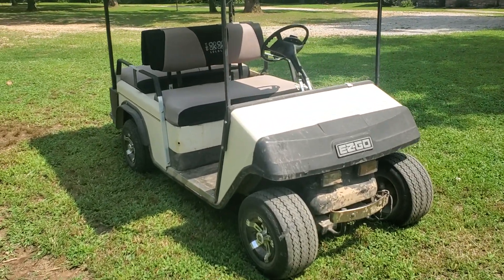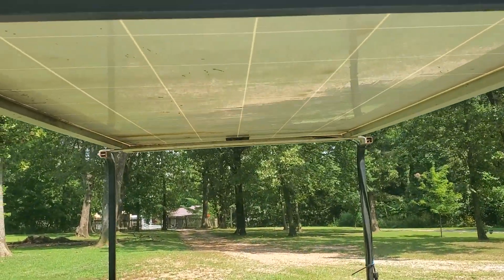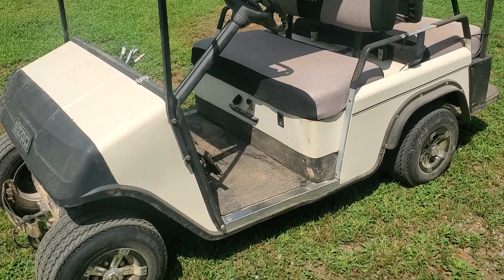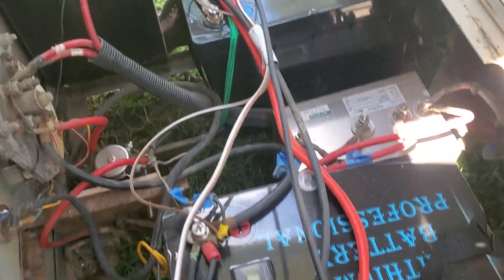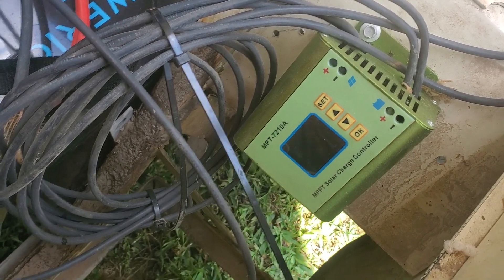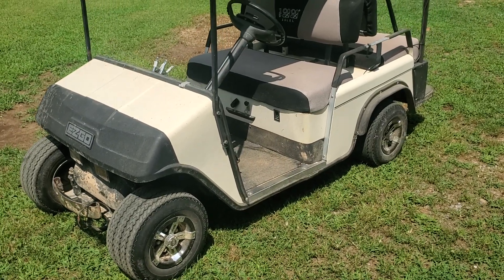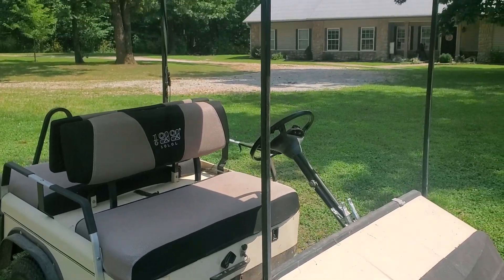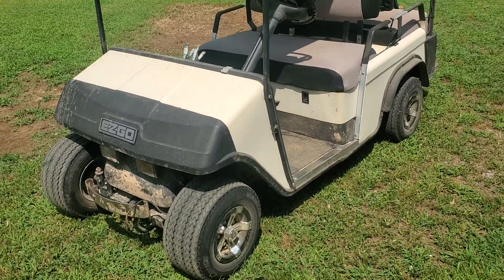DIY Solar Powered Golf Cart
I bought this Golf cart for $500 on facebook marketplace and converted it to solar its really easy to do if you have any questions let me know.